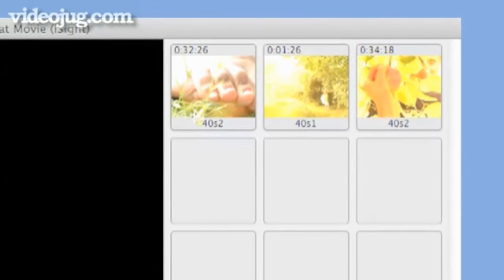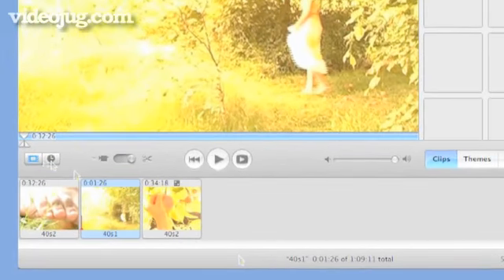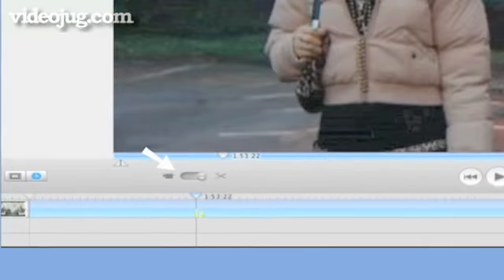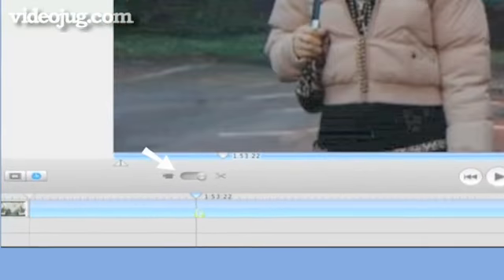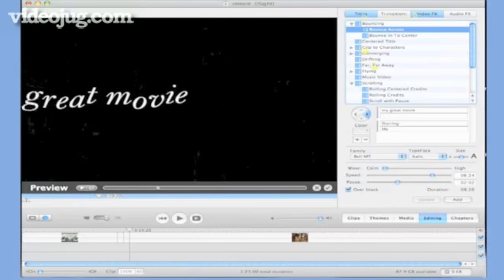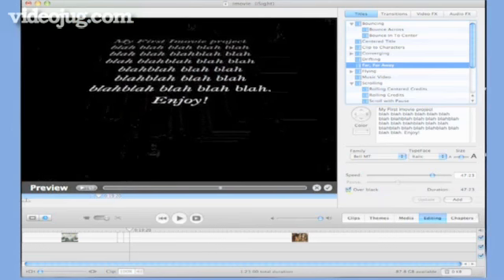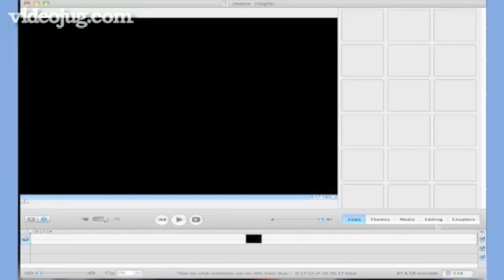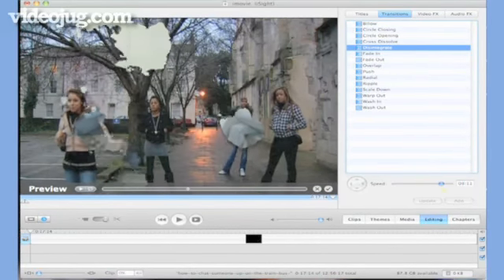How To Edit Video In IMovie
Once you've learnt how to import videos into iMovie and edit your footage with VideoJug, we'll show you how to begin building your project in iMovie.